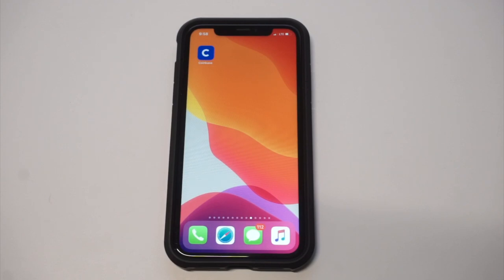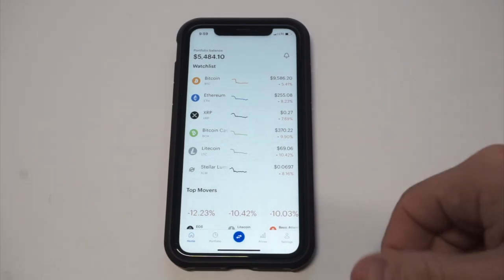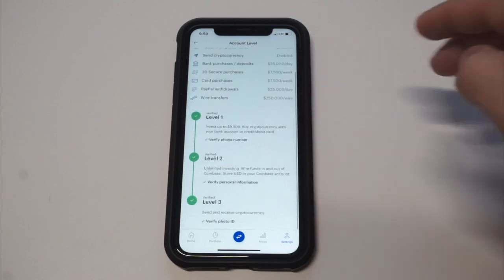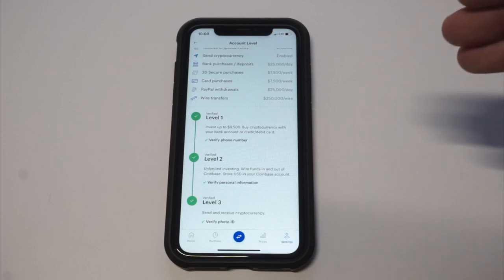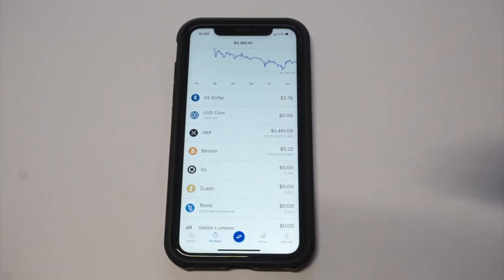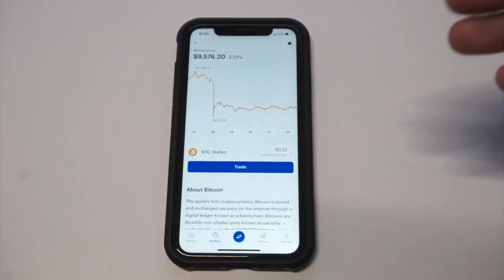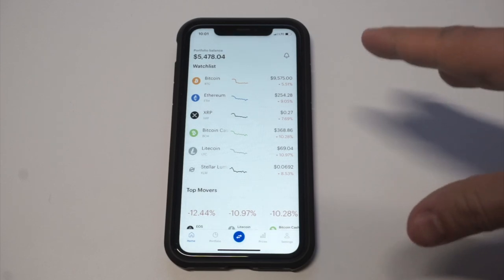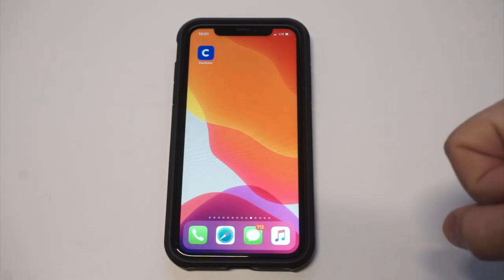How To Setup a Bitcoin Account - On Your Phone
Coinbase Free $10 In Crypto
Coinbase Written Review

1. Coinbase Review
2. eToro Review
3. Binance Review
4. Robinhood Review

For how to setup a Bitcoin account on your phone follow our above listed tips.